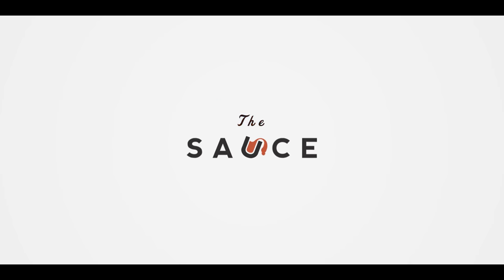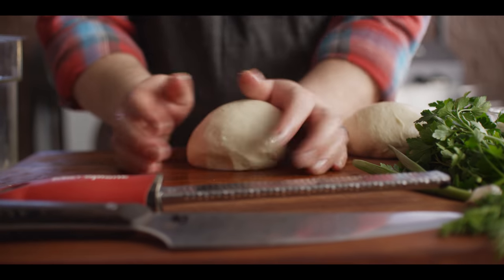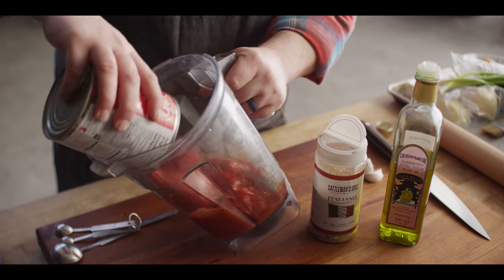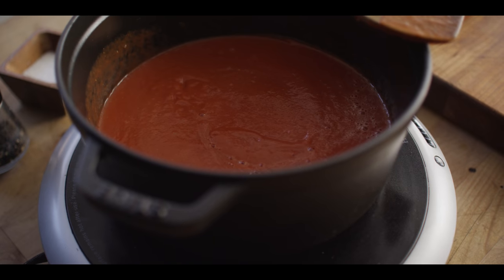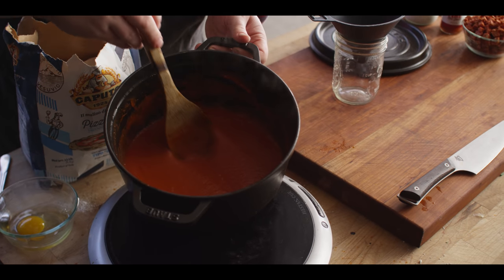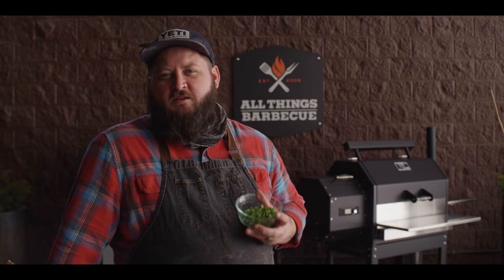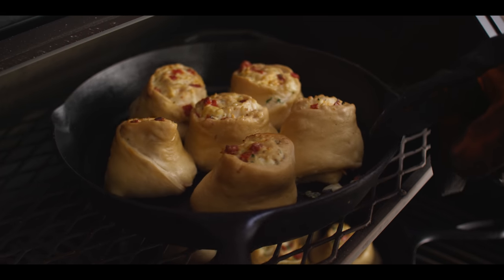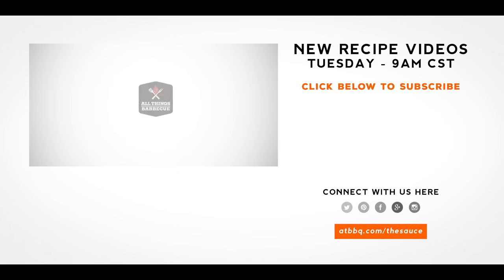Pepperoni Pizza Rolls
Picture an entire pepperoni pizza rolled up like cinnamon rolls, topped with buttermilk ranch dressing and served with tomato dipping sauce. We call it Pepperoni Pizza Rolls, and we bake it on the Yoder Smokers YS640s Pellet Grill!

*** TIME STAMPS ***
00:00 Intro
00:31 Making the Pizza Dough
03:02 Making the Buttermilk Ranch
05:21 Making the Tomato Sauce
06:57 Rolling Out the Dough
09:18 Knifework
11:15 Assembling the Pizza Rolls
15:52 cooking the Pizza Rolls
17:12 Plating the Pizza Rolls
17:51 Let's Have a Taste
18:52 Outro